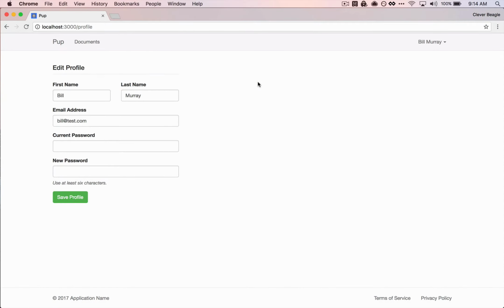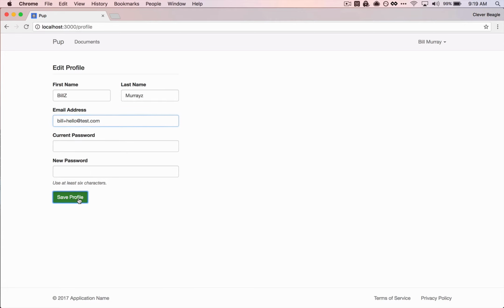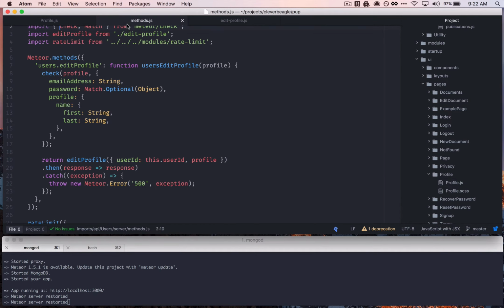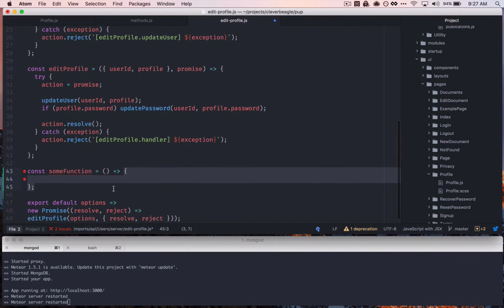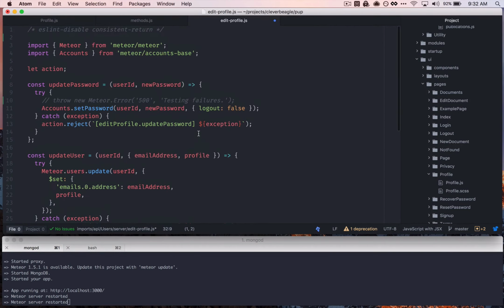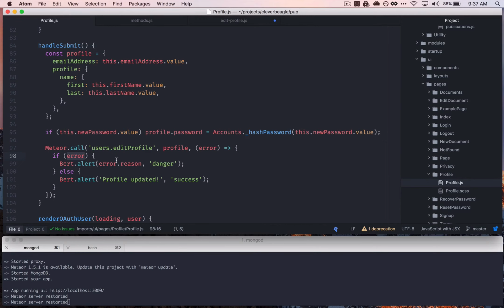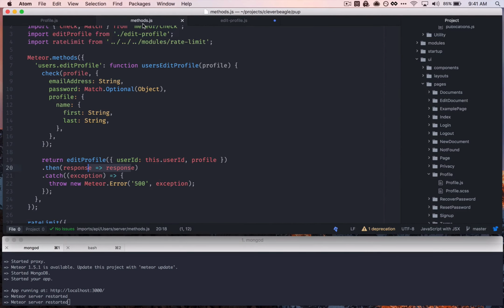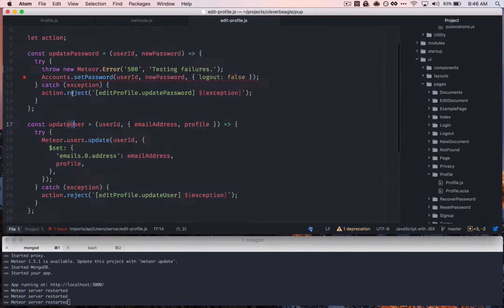Pup v1.x | Getting Started with Actions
In this tutorial, we'll learn how to organize our JavaScript code and make it easier to handle feedback from multi-step processes with actions in Pup. Learn more about actions and methods in Pup